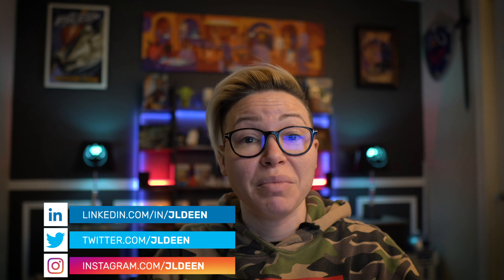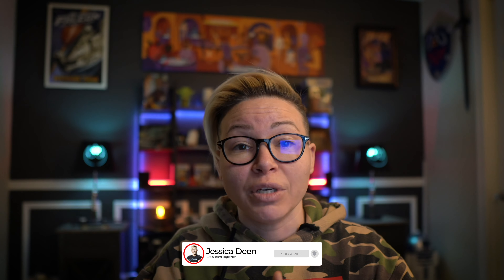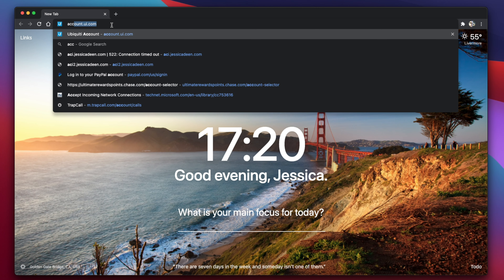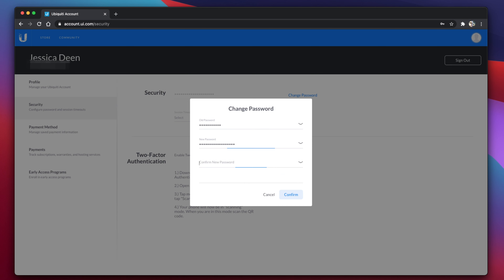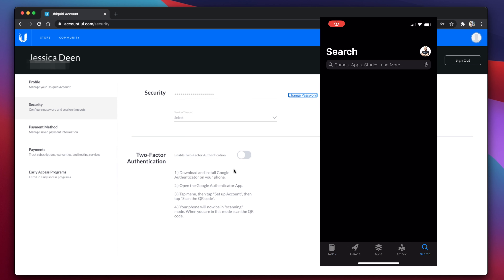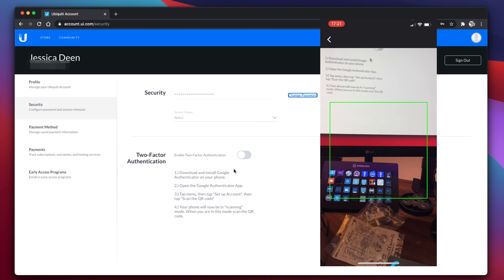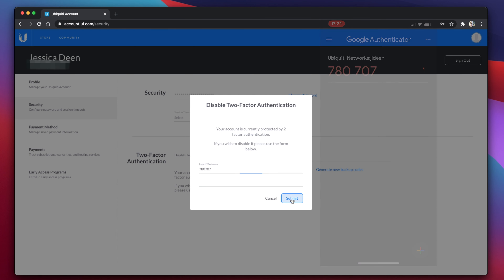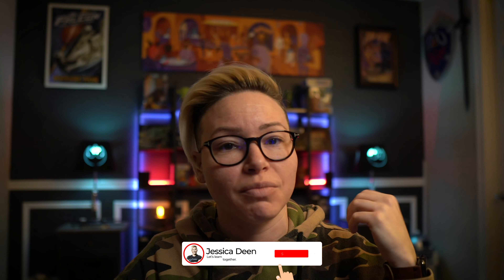UBIQUITI BREACH?!?! What to do?!?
If you're wondering why reset MFA if you had it enabled the answer is simple: we don't know what information was compromised in the breach. In the event your recovery keys were included in stolen data, all a hacker needs to have is that recovery key, or any secret key to generate new codes, in addition to your username/password and bam! They now control your account. To be safe, reset MFA and be one with the [now secure] force!

Gear I use:
- Sony a6400
- Sigma 16mm f/1.4 lens
- Rode Pod Mic
- Rodecaster
- Logitech G Pro Mechanical Keyboard